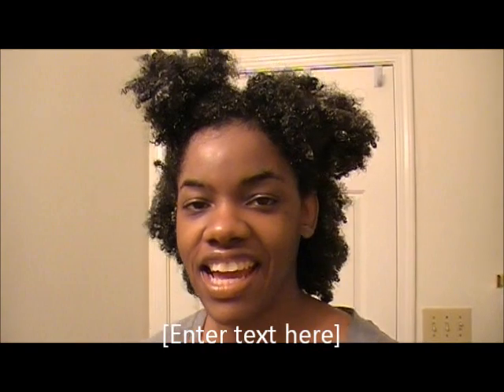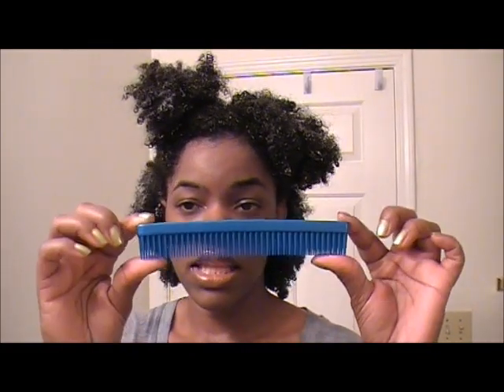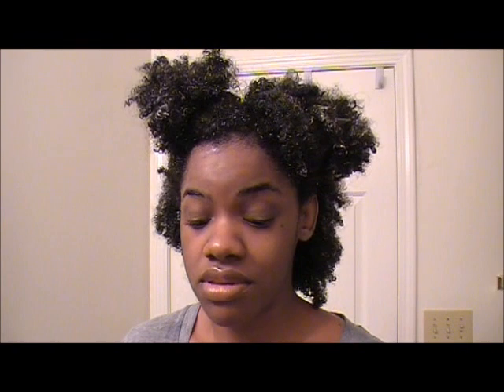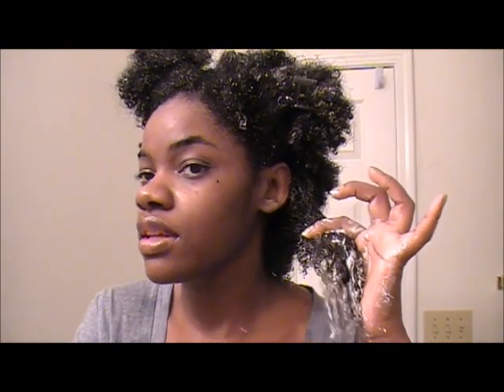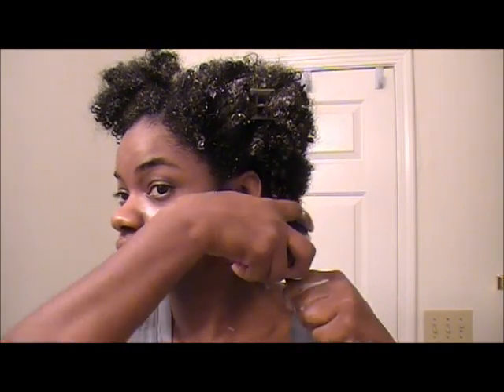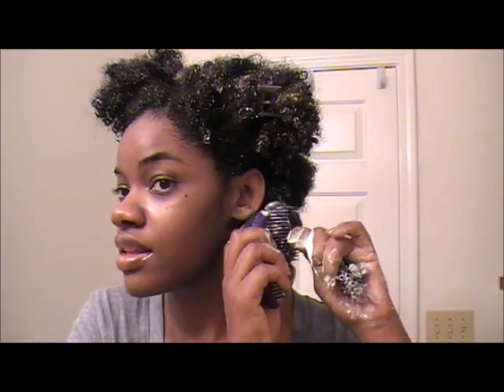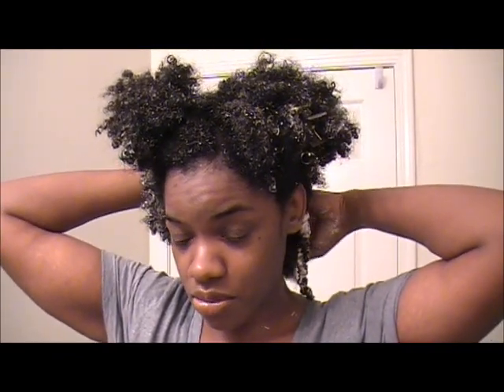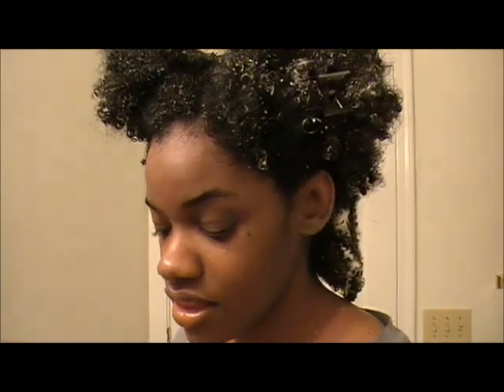Tangle Teezer Review